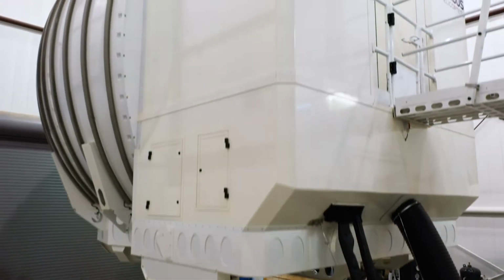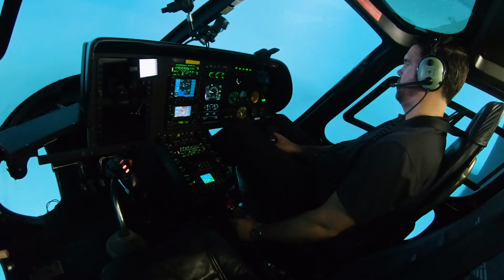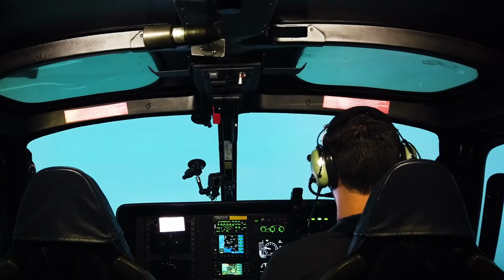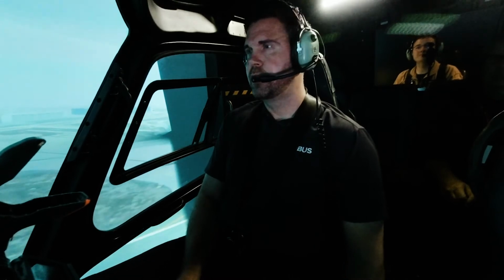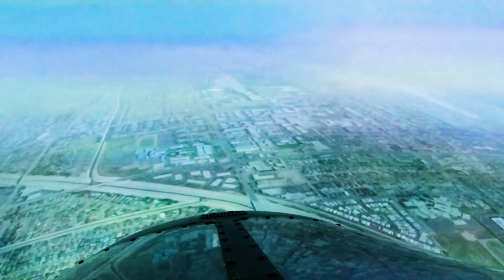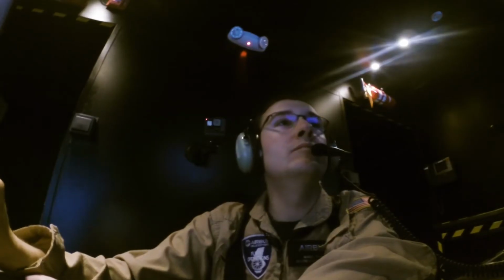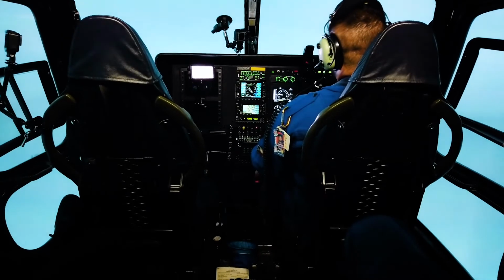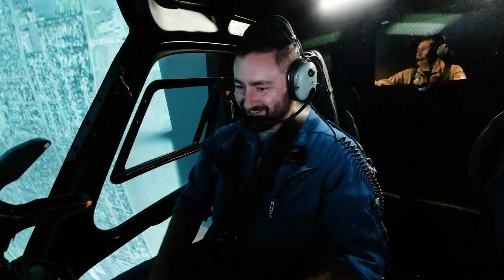The importance of training for IIMC - Helisim LLC/Airbus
➡️ Inadvertent Instrument Meteorological Conditions (IIMC) is one of the top killers of helicopter pilots around the world. The best way to prevent IIMC is to avoid it all together. Training in a simulated environment is the best way to experience IIMC without perishing.

We provide an IIMC course that is airframe agnostic and is a valuable training course for non-instrument and instrument rated pilots. The course is taught in our H125 FFS.

🛑To not miss the posts on the progress of our simulator, do not hesitate to follow our page and our different social networks, “HELISIM LLC” on LinkedIn, Instagram, Facebook, Twitter and YouTube!

2701 N. Forum Drive
Grand Prairie Texas,75052
United Sates of America